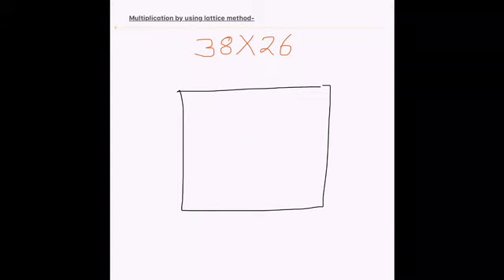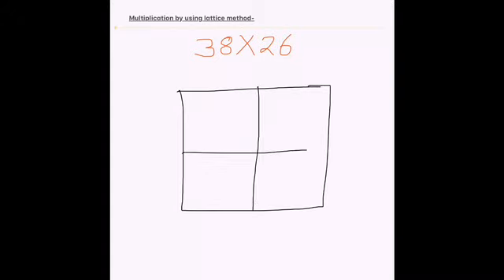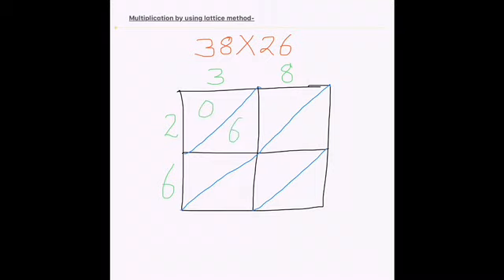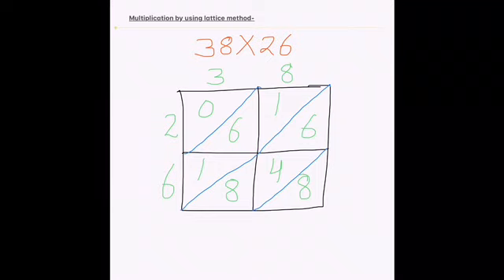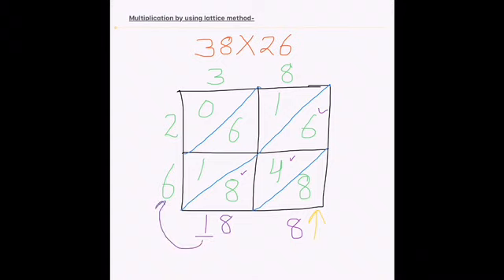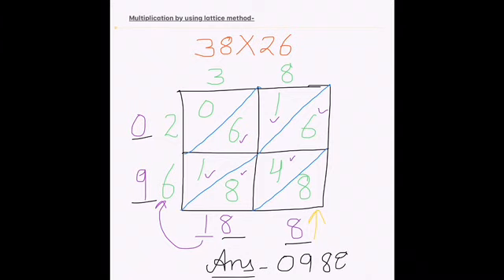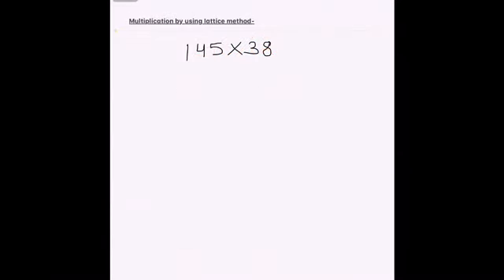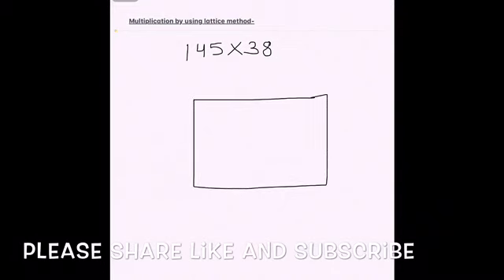Multiplication by lattice method /Class 4 And 5 /Mathematics